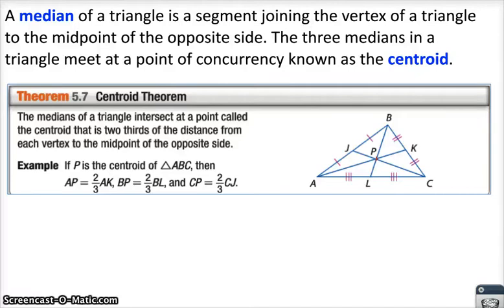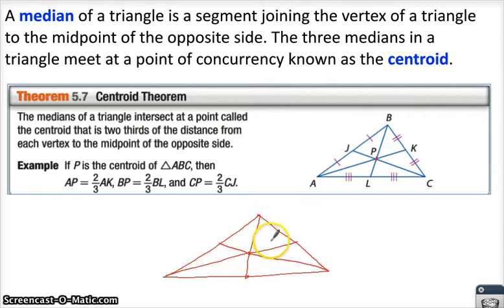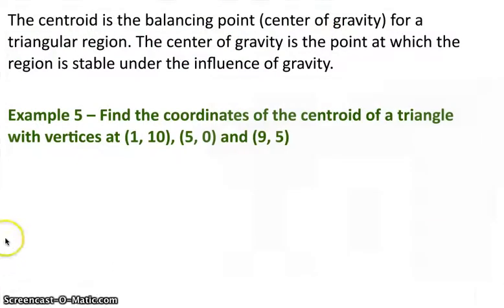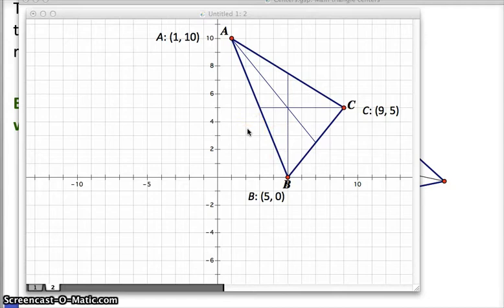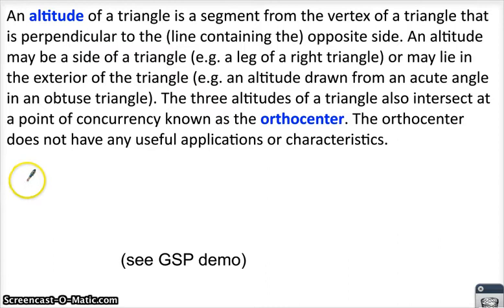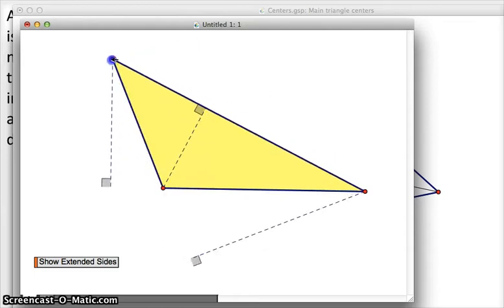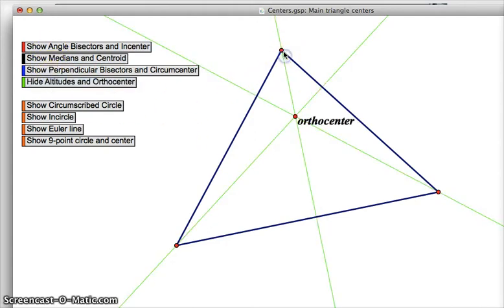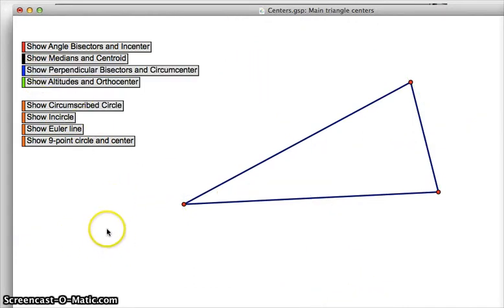New Geom 5.1 5.2 Part 2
Angle bisectors, perpendicular bisectors, and centers of triangles.